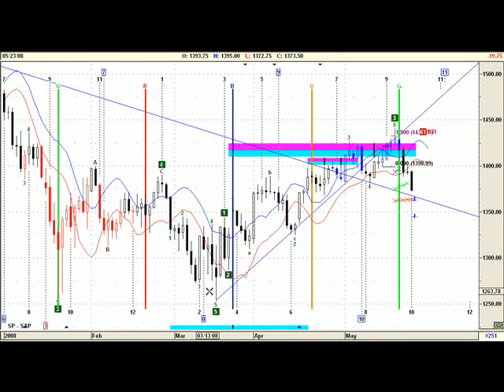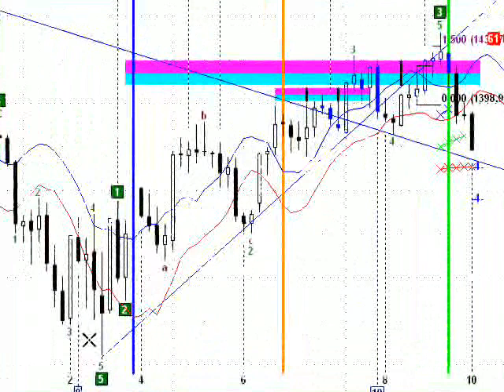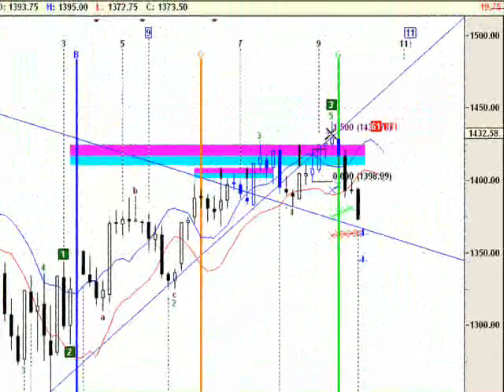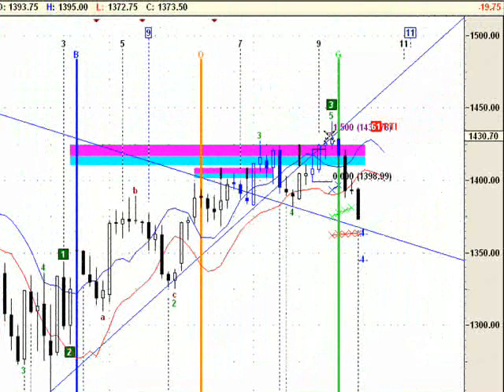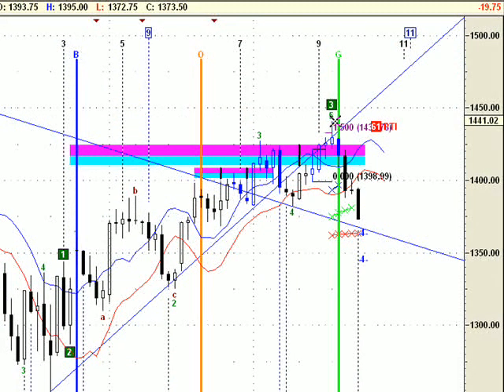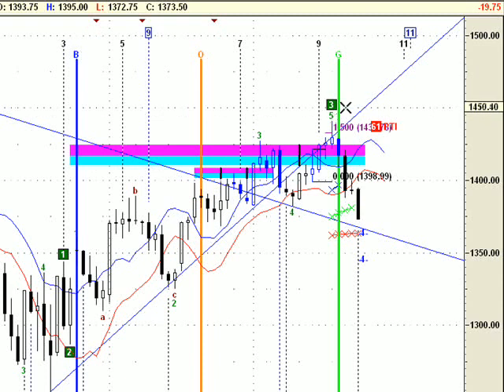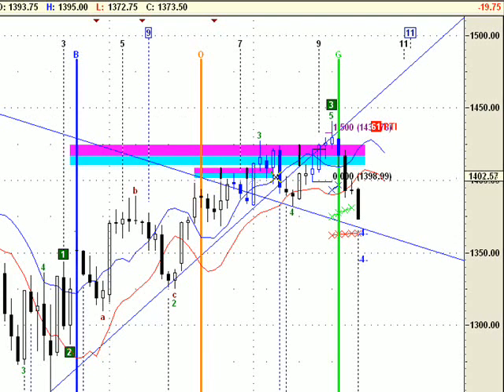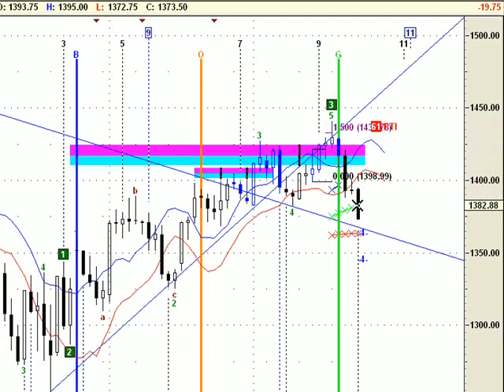Emini S&P500 until Close of May 23h Chart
Emini chart analysis until last Fridays close